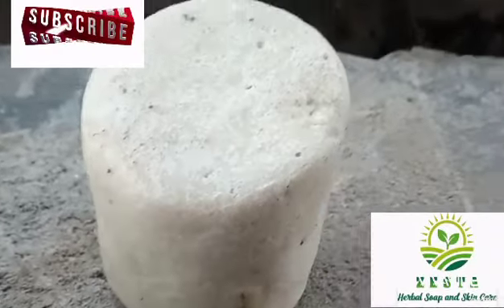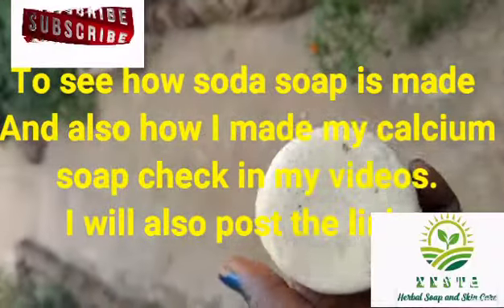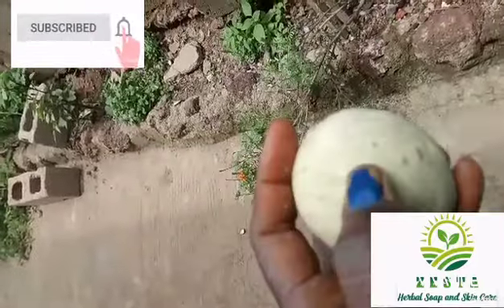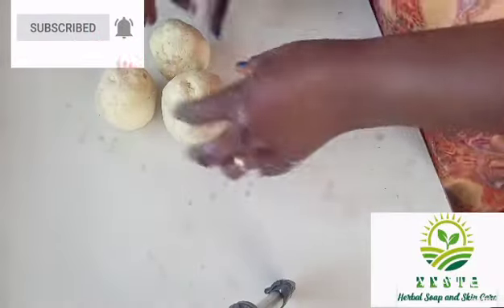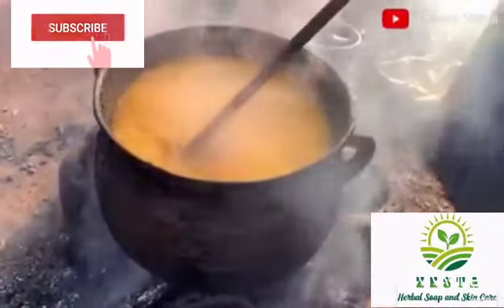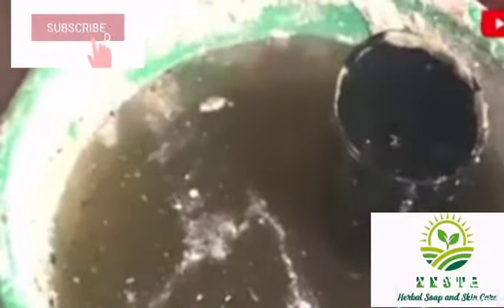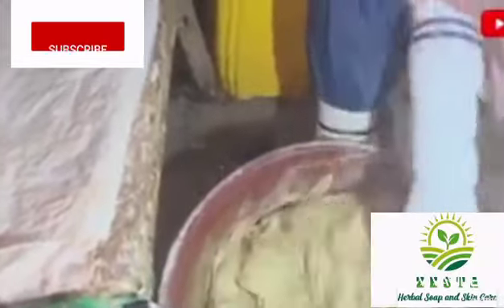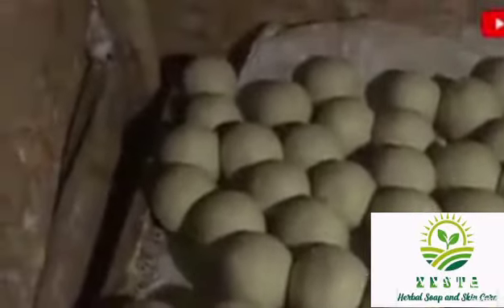HOW TO MAKE SOAP HARDER, HOW AZUMA BLOWS SOAP IS MADE.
How to made soap hard, also how azuma blows soap is made.

similar videos.